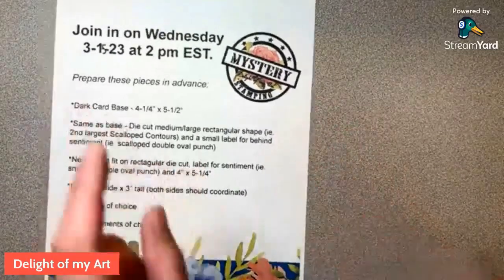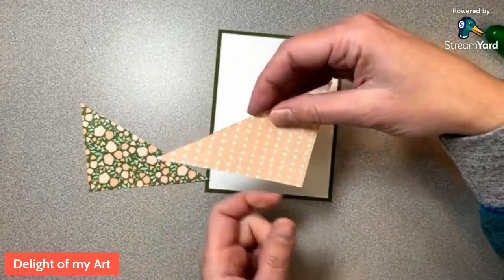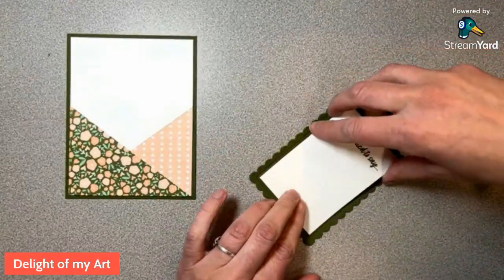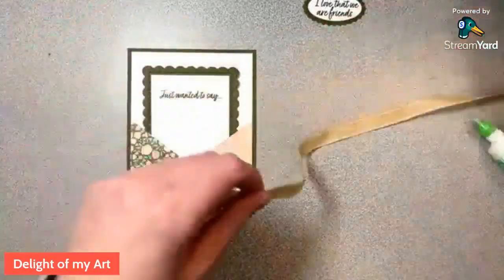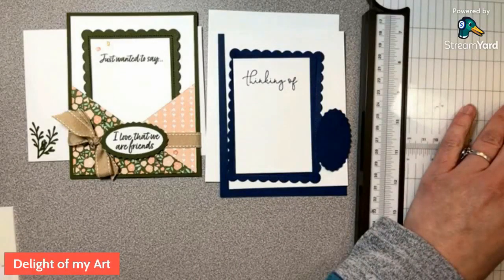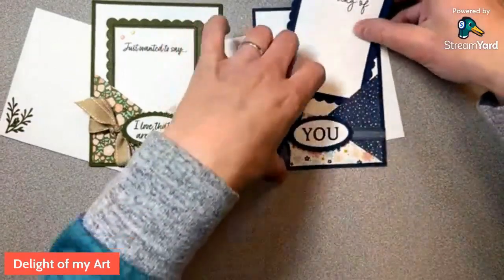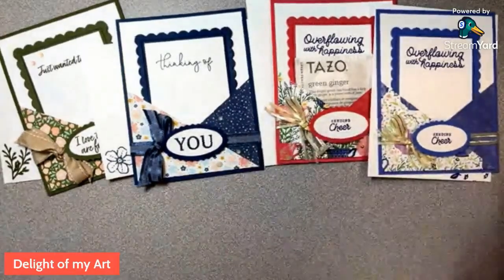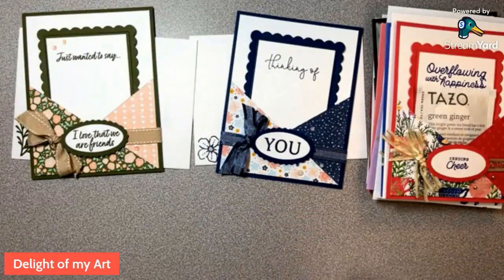Mystery Stamping Revealed - Pocket Fun Fold Card - 3-15-23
Follow along with the dimensions prepped ahead of time and share your unique versions in the thread that posted 3-16-23 in Facebook
Group, Stamp with Delight:

Dimensions:

Dark base - 4-1/4” x 5-1/2”
Same as base - medium-large rectangle and a small label to put behind sentiment
Neutral - layer to fit on rectangle, label for sentiment
DSP - 4” wide x 3” tall
19” ribbon of choice
Embellishments of choice

Purchase any of these supplies in my online store, below.  I appreciate your support!  And make sure to leave a comment; I’d love to hear from you.  🥰